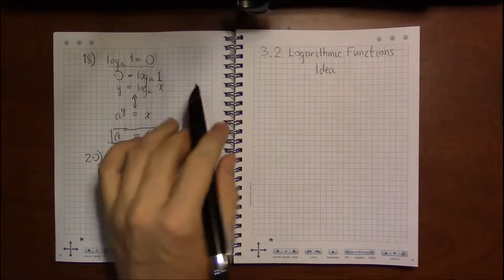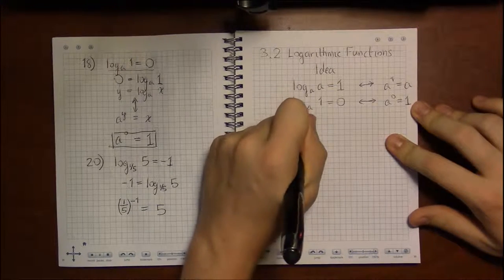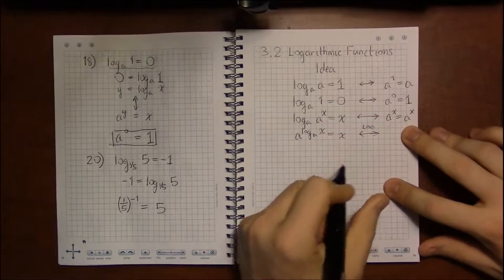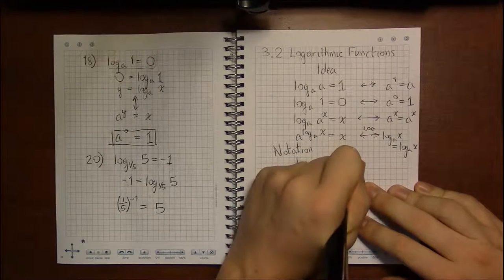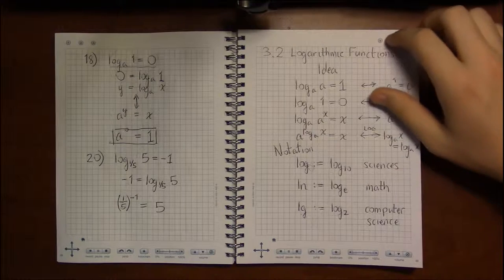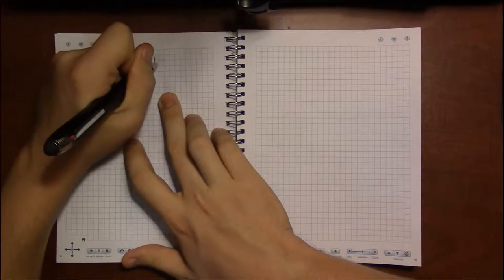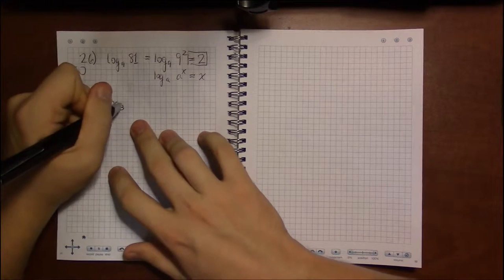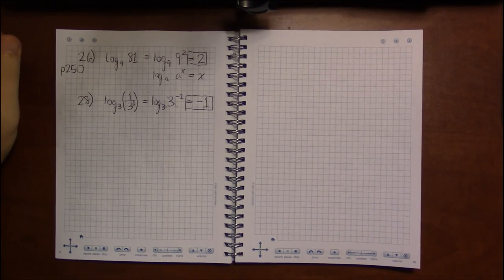3.2 #3—Logarithm Properties: Idea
Topic: Properties of logarithms
Section: 3.2
Book: Precalculus Essentials by Ratti and McWaters